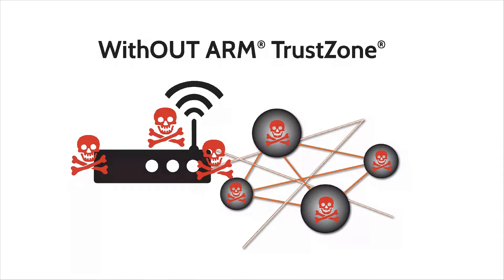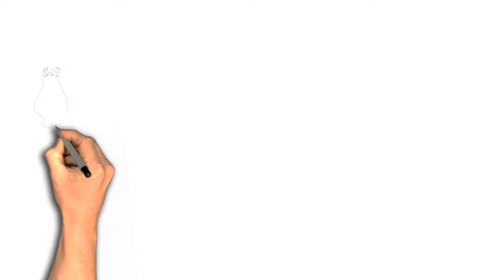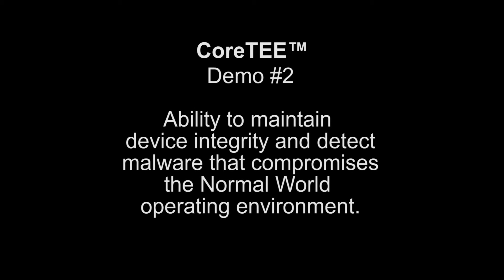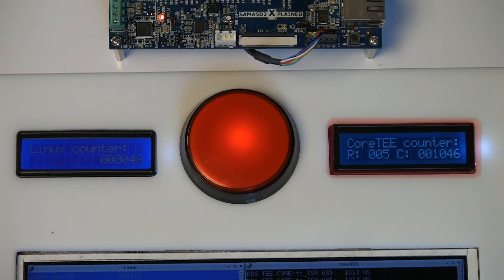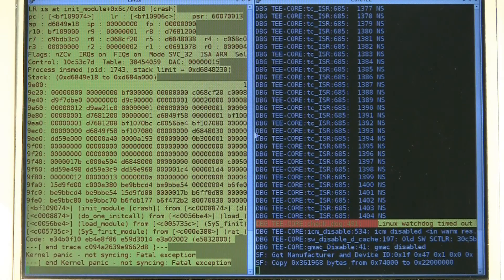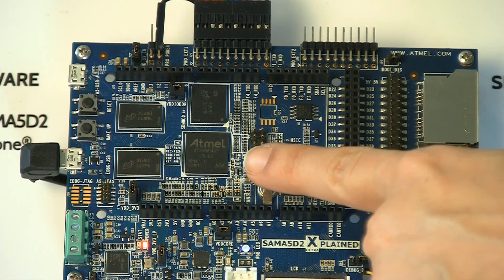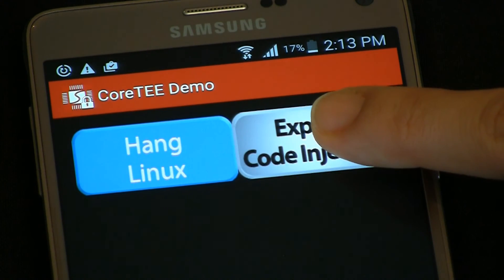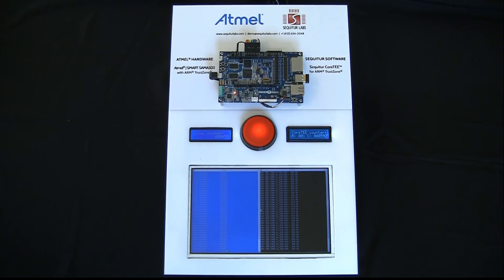CoreTee Demonstrations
Sequitur Labs CoreTEE is a secure operating system that provides a secure foundation for next generation IoT devices. CoreTEE protects devices, data and transactions.

CoreTEE utilizes the hardware-based isolation capability of the ARM(R) TrustZone(R). This enables embedded device makers to implement secure processes, such as secure boot and secure firmware update. It enables developing hardware-secured applications, stores data and encryption keys securely, and safely performs secure transactions.

CoreTEE's key features include secure boot, secure peripherals, reliable and concurrent execution of critical processes, key management, trusted firmware-based applications, validated rich operating system applications, secure input and display.

The two demonstrations illustrate three key features of CoreTEE. The first demo showcases the ability to keep critical processes running while the normal world rich operating system fails—in this case, the normal world operating system is Linux.

The second demo shows how CoreTEE can be used to maintain device integrity. CoreTEE uses Atmel’s ICM technology to detect malware that compromises the normal world operating environment.